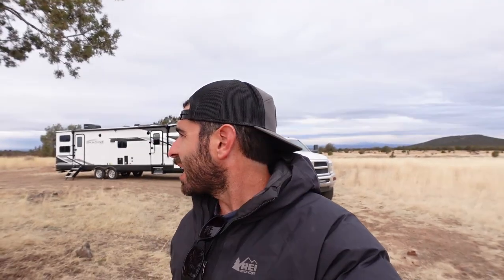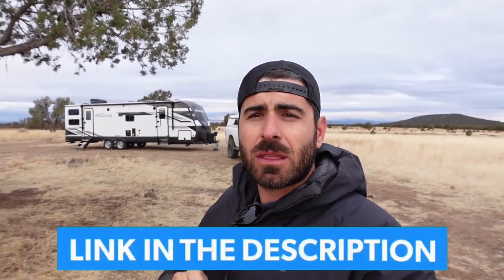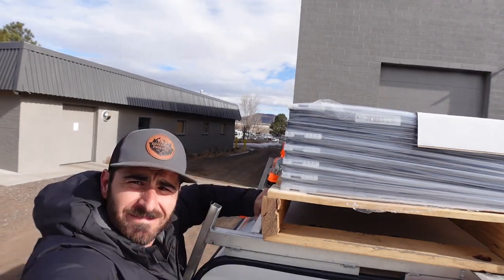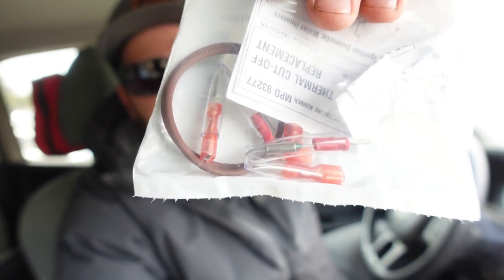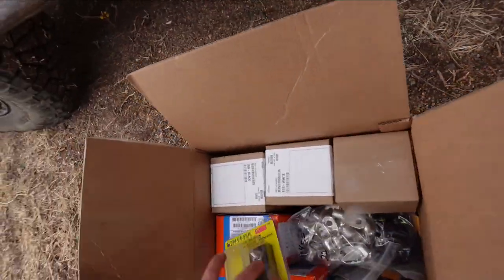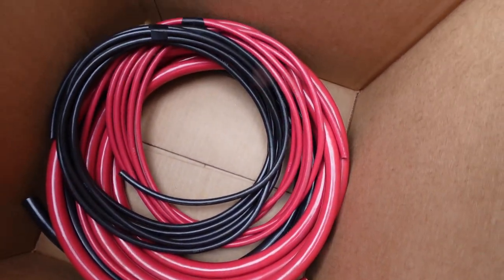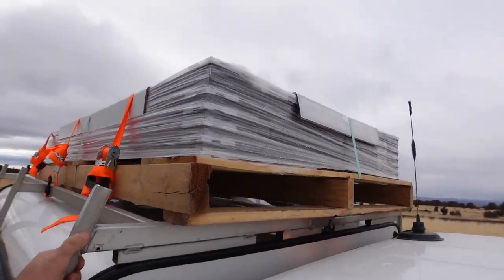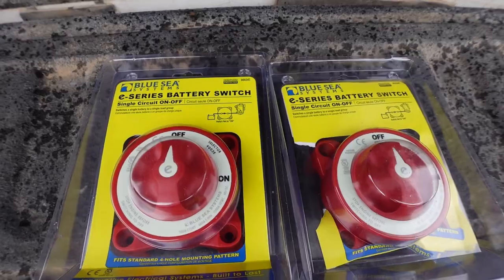RV Solar (Full Time RV Living)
RV solar is crucial if you are full time RV living. We have had many RVs and many different RV solar setups. On our 2022 Grand Design travel trailer, we are installing a huge system.

RV solar is a very important tool if you are considering full-time RVing. In this video, we head to Flagstaff Arizona to pick up all of our off-grid solar system components. Our RV solar system is going to consists of 2 3000 watt inverters, 2190 watts of solar, and 3 lithium Lion Energy batteries. PLEASE CONSIDER JOINING CHANNEL MEMBERSHIPS.

FPRT235XTX